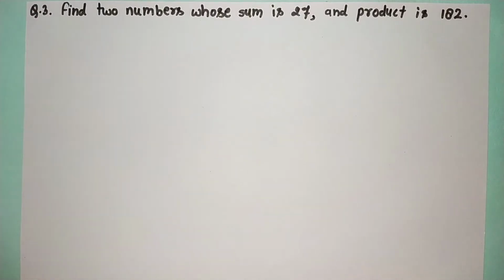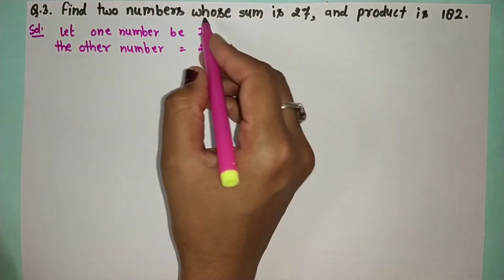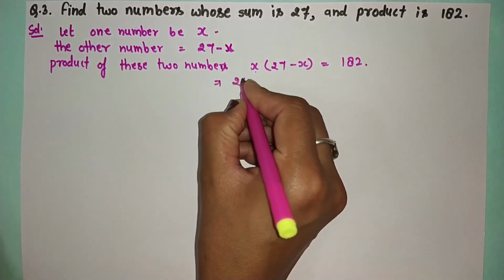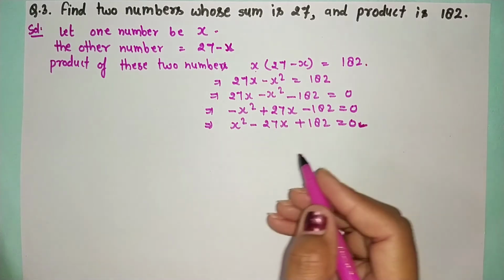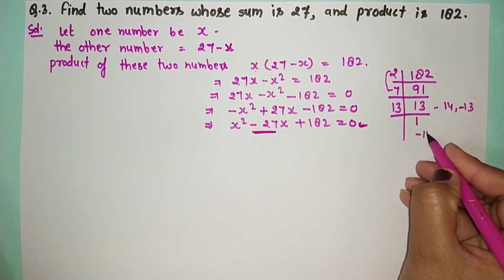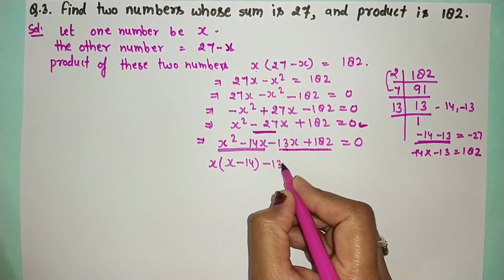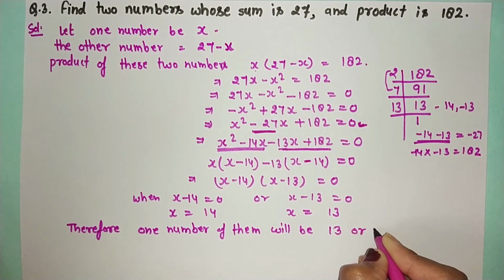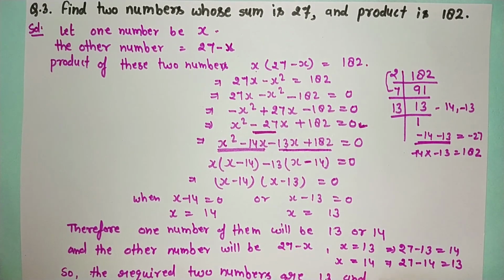Class10 maths chapter 4 exercise 4.2 question no 3